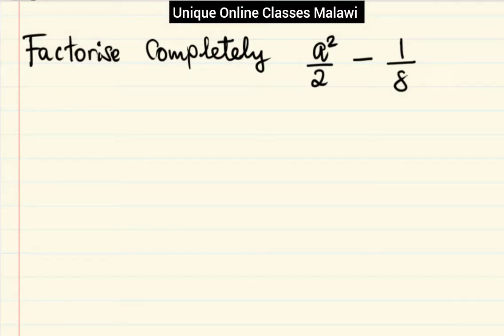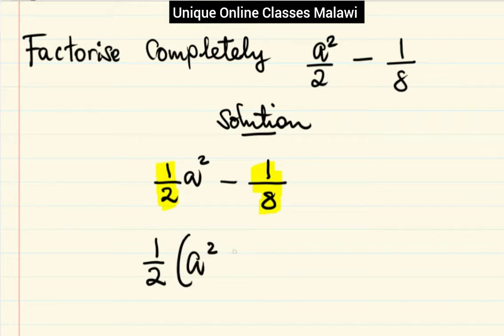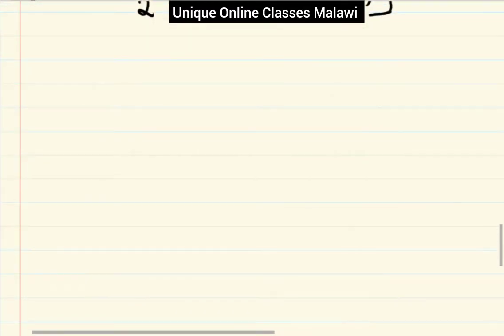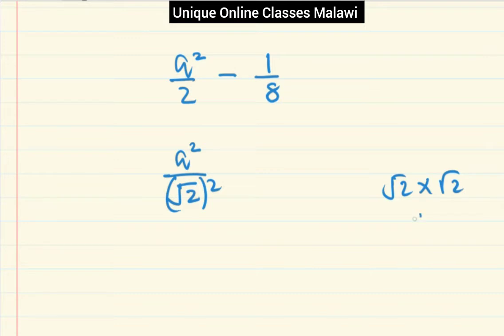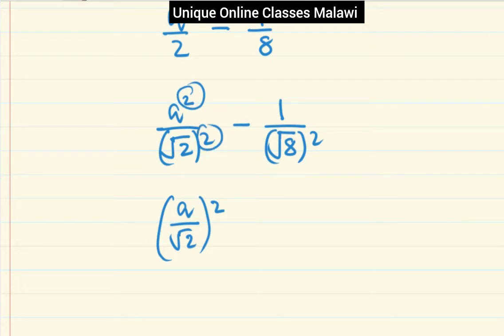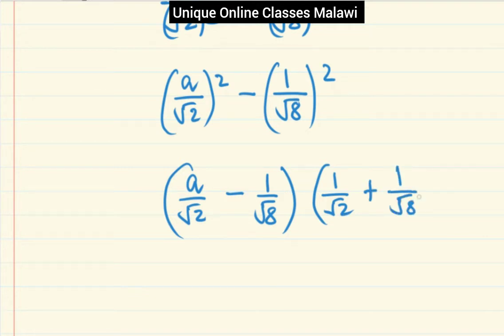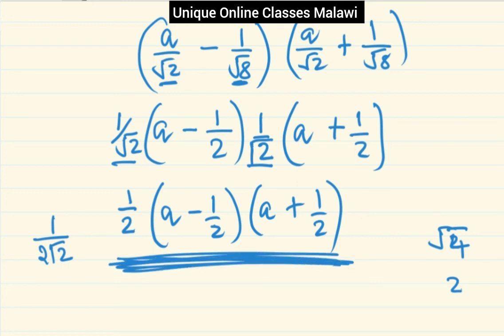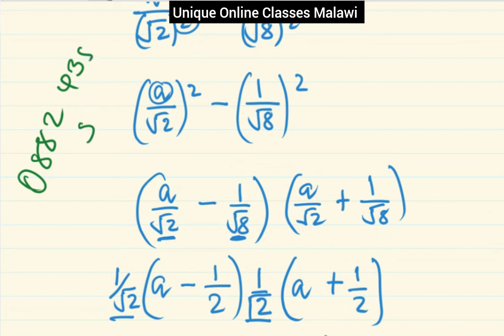Form 3 Maths - Factorization to practice question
Factorising algebraic fraction completely